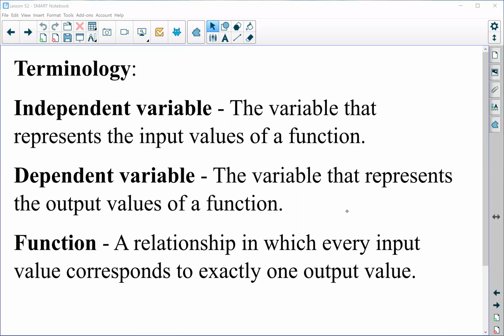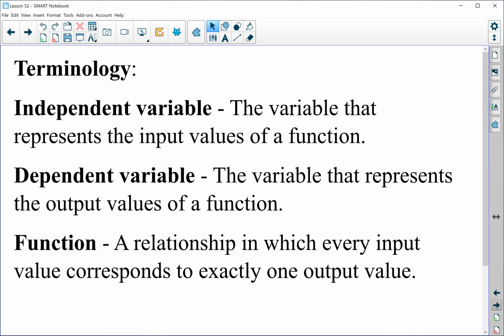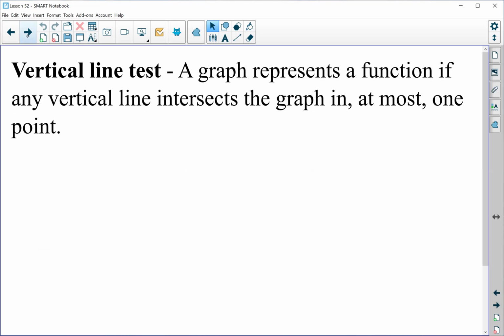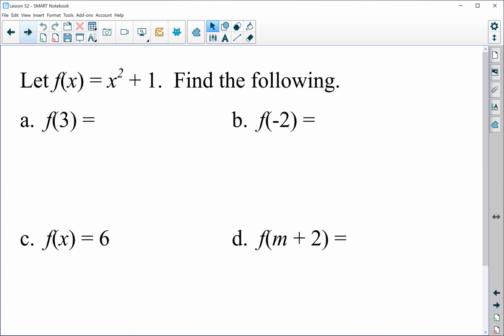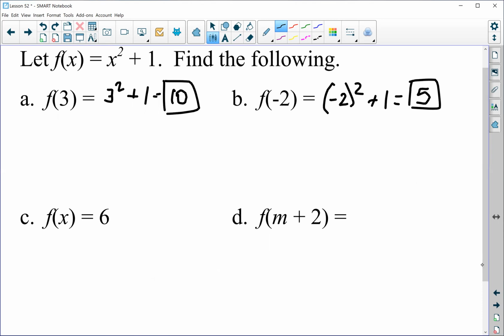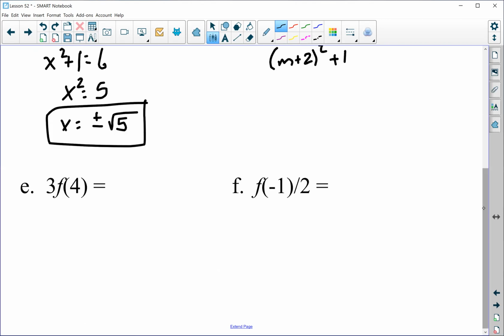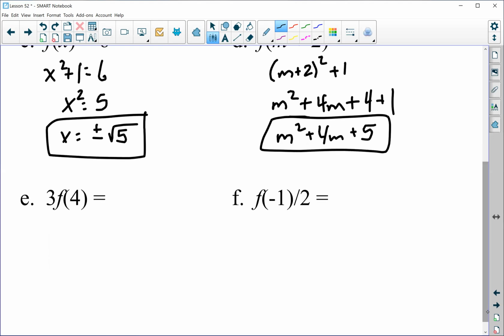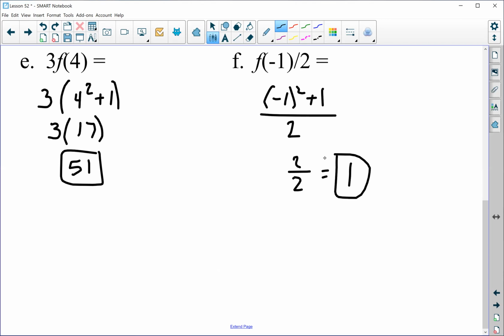Lesson 52 - Functions: Basic Concepts and Notation